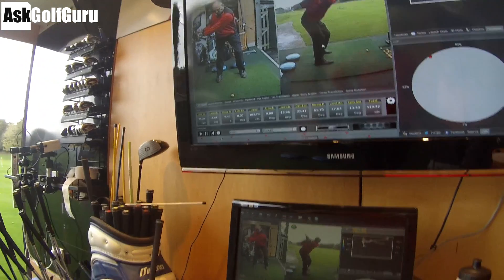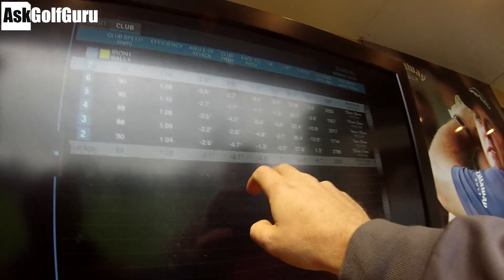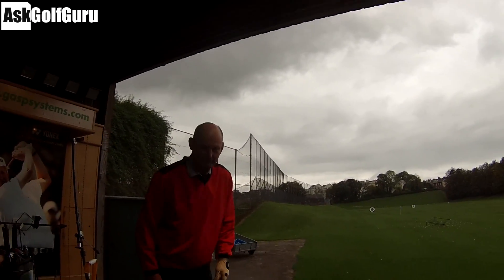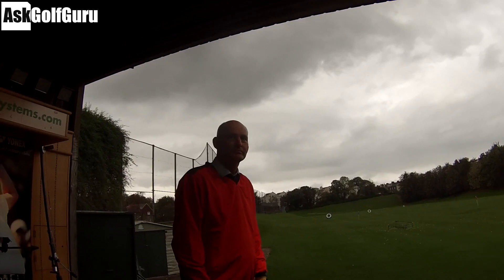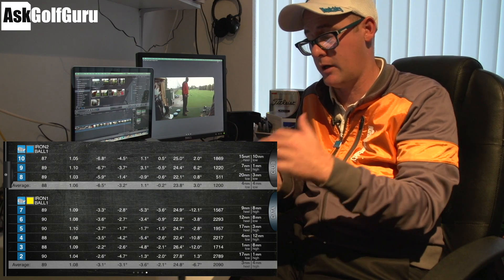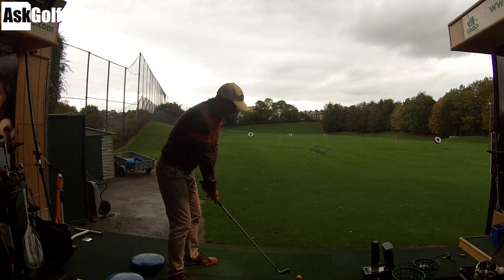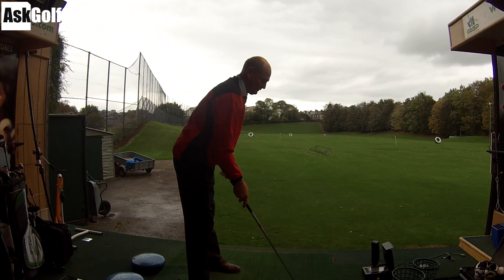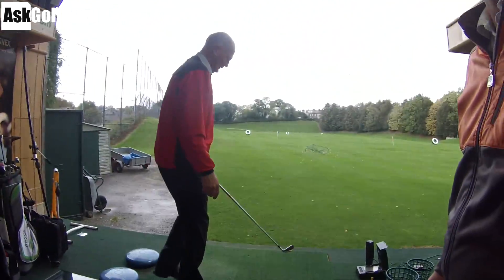Live Golf Lesson Weight Shift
Live Golf Lesson Weight Shift with Mark Crossfield AskGolfGuru PGA professional. Mark helps a student in this live golf lesson video with his club path in a effort to try and change his ball flight. Learning how your feet feel on the floor and how they can help you change your club path and turn a fade into a draw can be a powerful swing thought. Play your best golf with Mark Crossfield's easy to understand golf tips, drills and instructional golf videos.